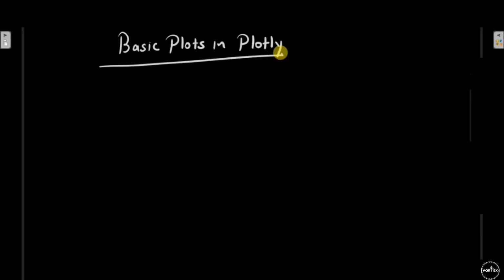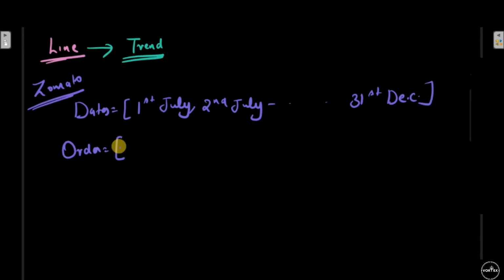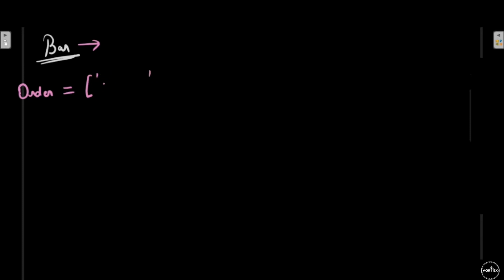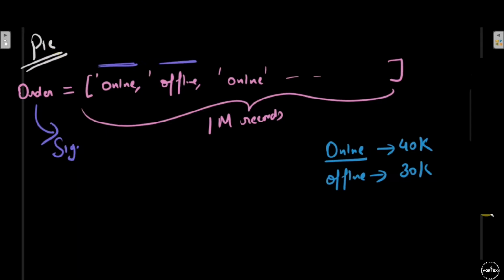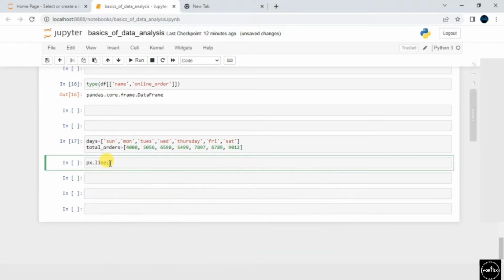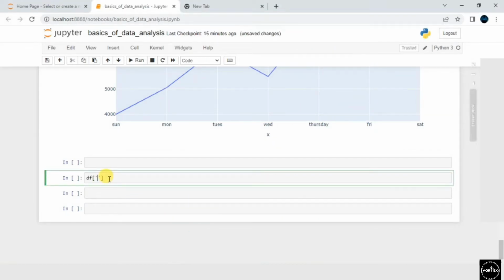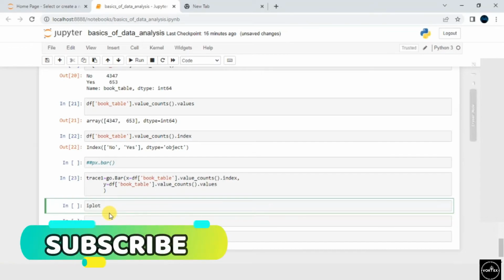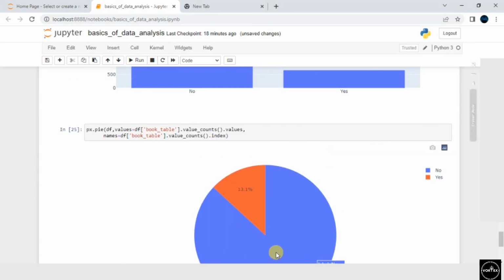Basic Of Pie-Chart , Line-Chart , Barplot in Data Analysis & Data Science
what is Pie-chart and how to  apply in Data Analysis & Data Science ?
what is Line -chart and how to  Give Result in Data Analysis & Data Science ?
what is BarPlot and how to  Represented  in Data Analysis & Data Science ?
How to learn Basic Python As Beginner Lavel ??